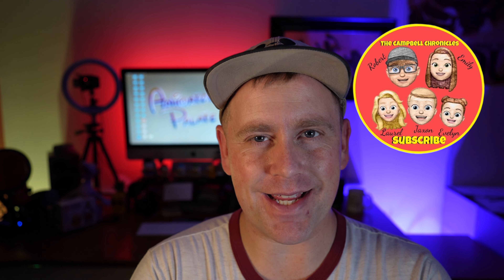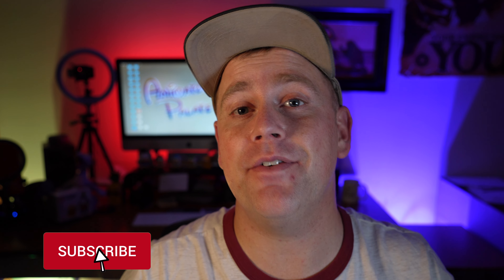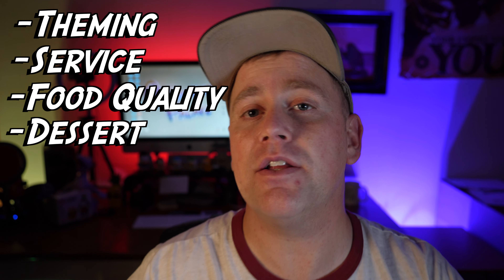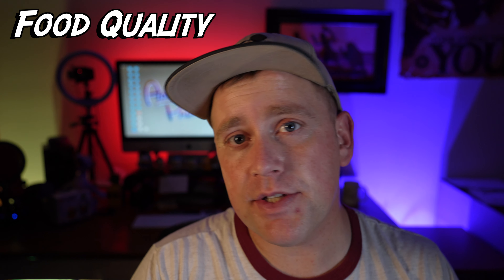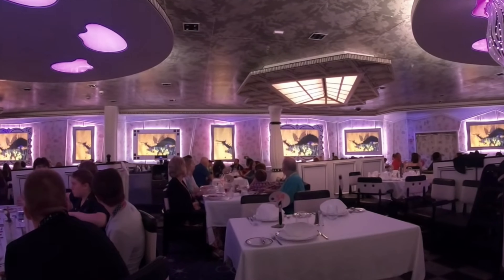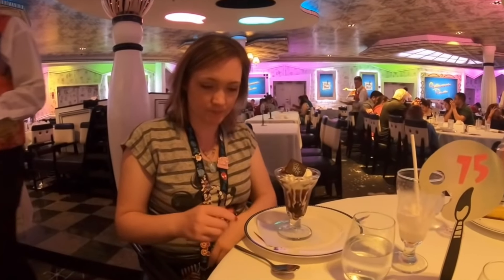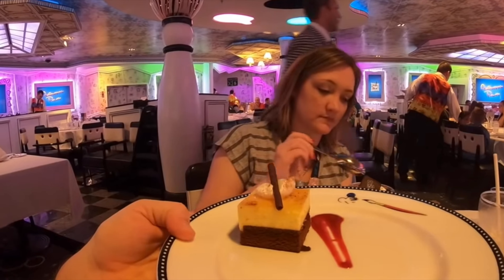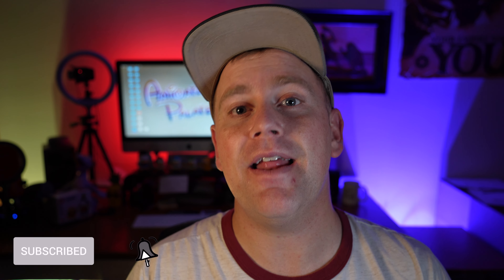Animator's Palate Full Dining Review~Disney Cruise Dining vlog~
Ever since I saw an Info-mercial for Animator's Palate aboard the Disney Magic and the Disney Wonder, I knew I had to get on a Disney Cruise and Try it out for myself. Well, we finally got that chance and I have to say, Animator's Palate is EVERYTHING that I thought it would be and MORE! So time for another Disney Dining Review!
But let's be honest! Part of that was just being absorbed and overcome by all the senses taking it all in all at once. So today we bring to you a Disney Dining Review from Animator's Palate aboard the Disney Magic! This will be an honest review. But I got to say, this restaurant know how to get you where it counts.
As described in the vide, Animator's Palate was designed for and caters to the senses. Sight, sound, taste, touch and smell. It's all there! The entertainment that unfold around you while you are dining is one of a kind. You wont get this kind of experience anywhere else except aboard a Disney Cruise.

We would love to hear from you and connect with other Family/Travel/Disney fans.